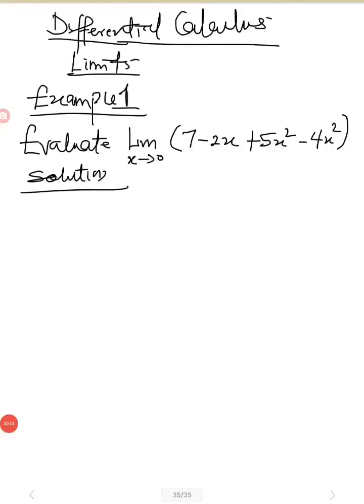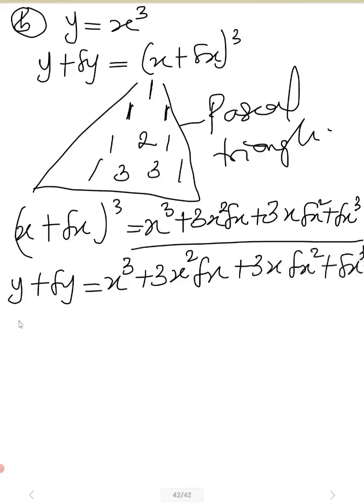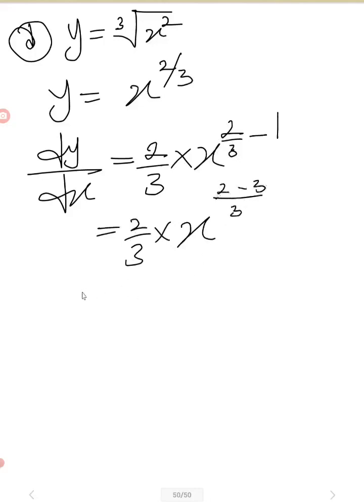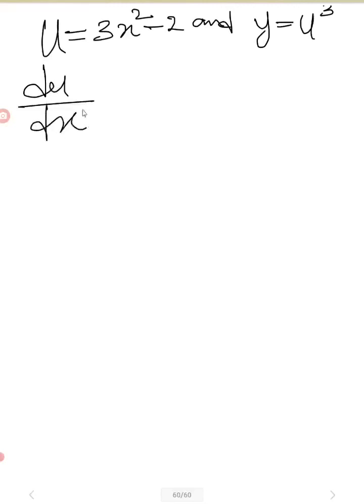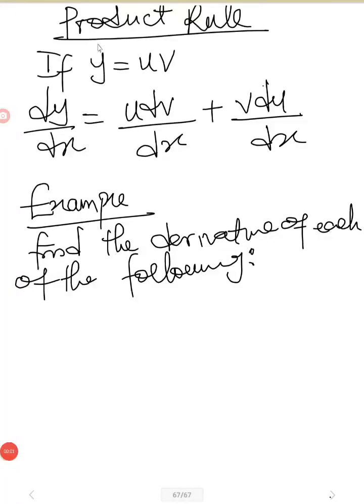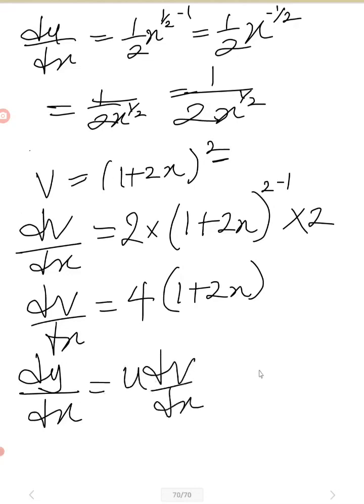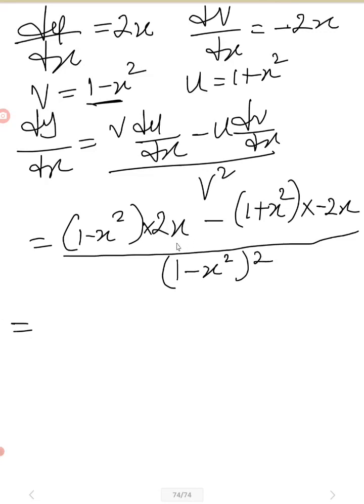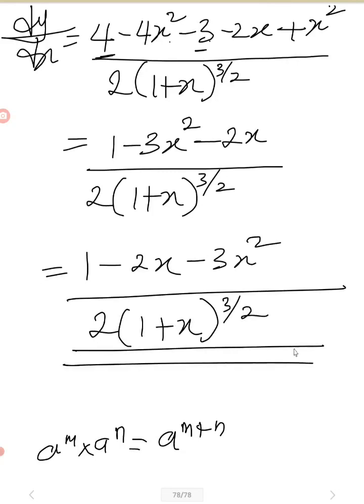Differential Calculus: limit, first principle, sum of variable, composite, product and quotient rule